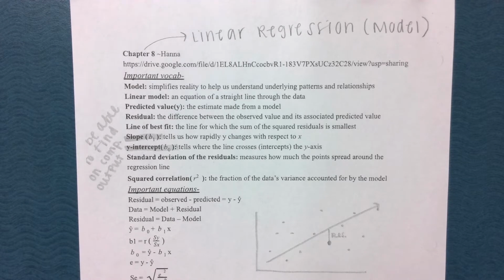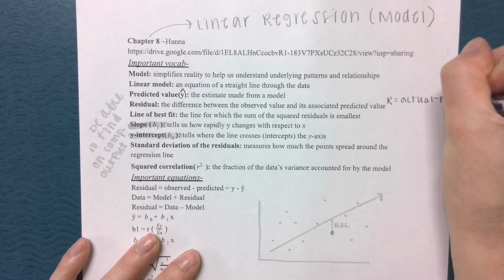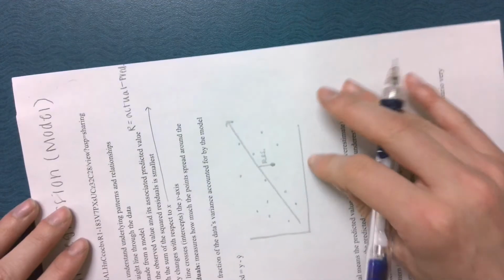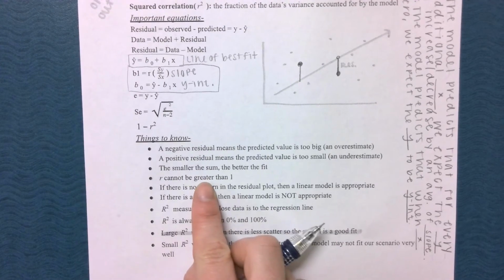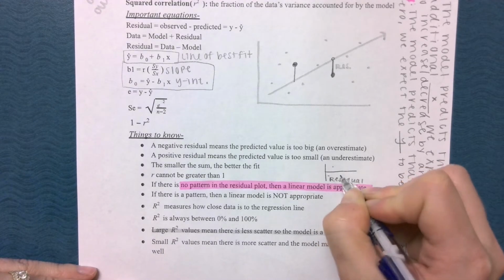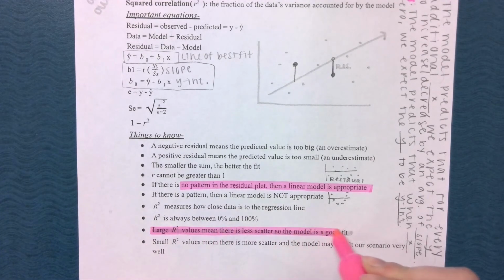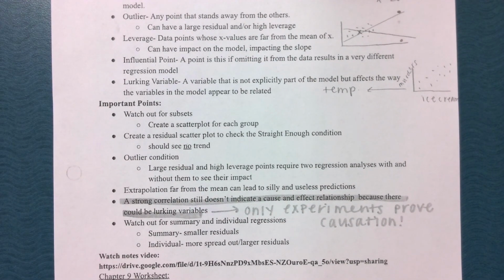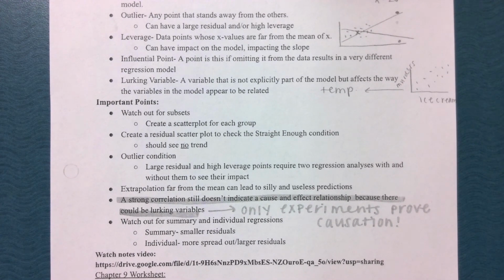O2 Linear regression